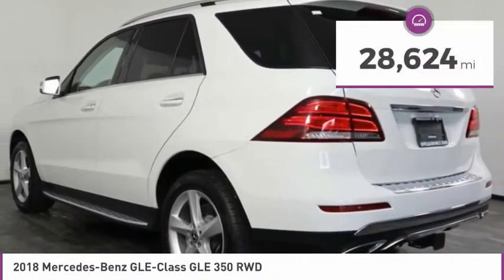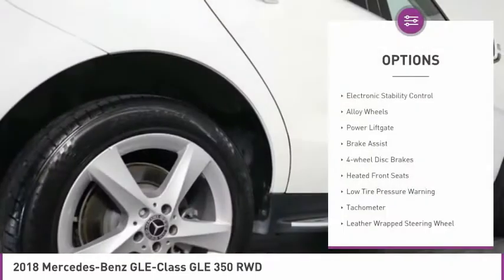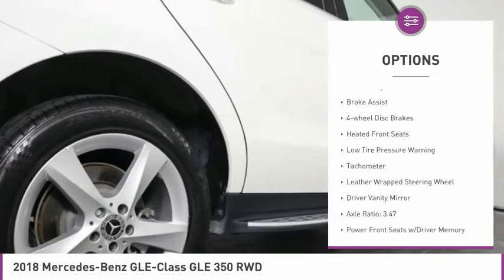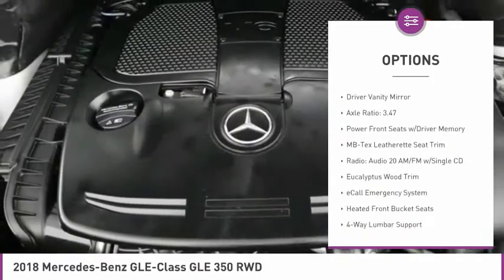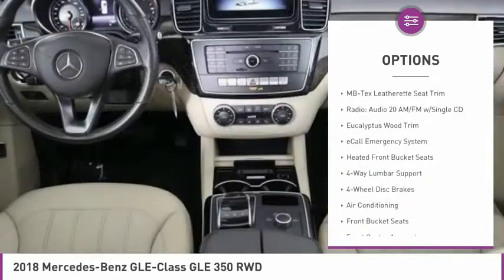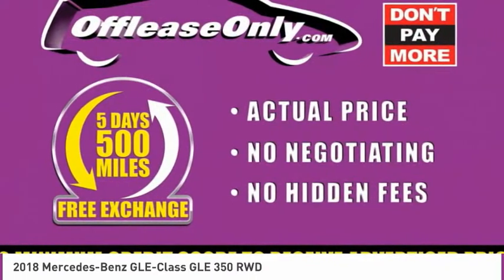2018 Mercedes-Benz GLE-Class C310678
2018 MERCEDES-BENZ GLE-CLASS West Palm Beach, FL
Stock# C310678

*One Owner | Sunroof | Leather | Heated front seats | Backup camera | Navigation*

Save Big; Original Price was $58,640. Hitting the sweet spot between capability and comfort, our highly-capable One Owner 2018 Mercedes-Benz GLE 350 combines a pioneering spirit and premium appointments with a bold Polar White finish! Powered by an energetic 3.5 Liter V6 delivering 302hp while connected to a 7 Speed Automatic transmission for track-trained athleticism. This Rear Wheel Drive SUV also features Dynamic Select so you can fine-tune performance to meet your mood, and you can see nearly 23mpg on the highway. Sleek yet muscular, our GLE 350 commands attention thanks to LED lighting, running boards, a power sunroof, and bold alloy wheels, with an iconic star leading the way on the grille.
Open the door to the richly crafted GLE 350 cabin and you're greeted by MB-Tex heated front seats with a versatile second row plus a leather-wrapped steering wheel and dual-zone automatic climate control. Get comfortable and then get connected with the central touchscreen display, full-color navigation, console-mounted controller, Bluetooth, and premium sound system with HD Radio. There's plenty of room for your gear, too, making this a perfect choice for weekend getaways!
Mercedes-Benz lives up to its reputation for safety by supplying a backup camera, a driver attention monitor, automatic braking, crosswind assistance, and nine airbags that offering 11-way protection. Our GLE 350 is tailored by tradition for modern drivers just like you!